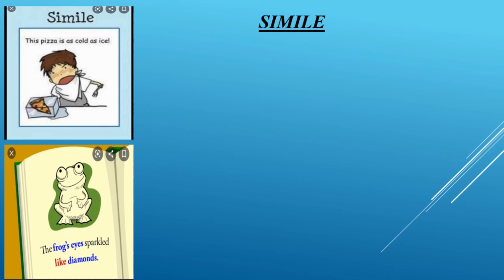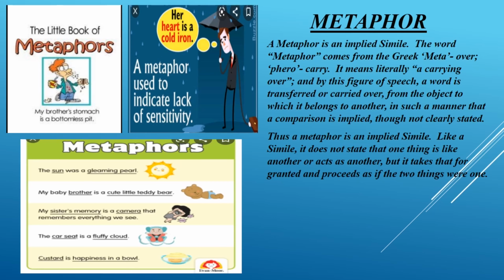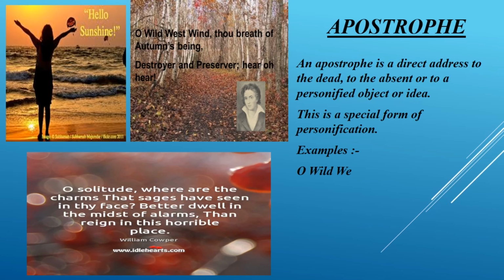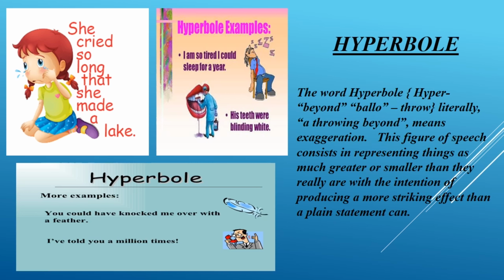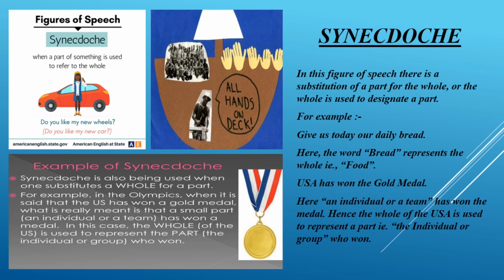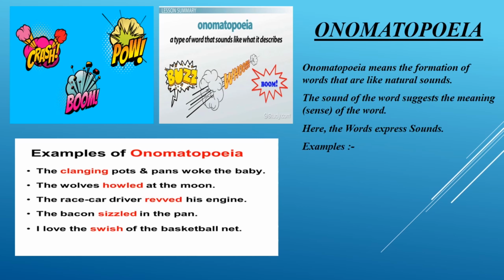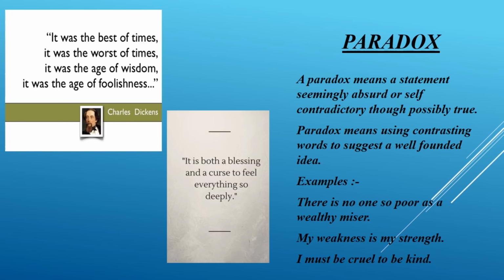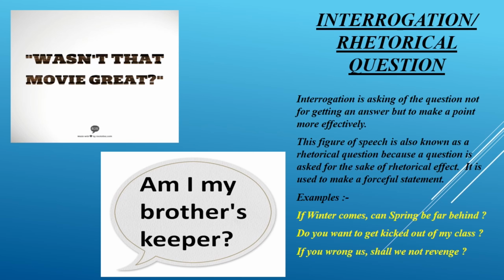Figures of Speech Explained in Detail. [ Let’s Learn To Love English ]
This presentation showcases all the major figures of speech used by writers and poets.
You get to witness a detailed explanation of each one of them graphically as well as explanation of each in simple English.
Figures of Speech is a form of expression that intentionally deviates from the ordinary mode of speech for the sake of more powerful, pleasing or distinctive effect; it is pictorial or poetic language.
These figures are not merely ornaments of language. They are part and parcel of the human language in moments of emotional excitement.
Watching this presentation will help you identify the varied figures of speech used regularly by writers and poets.
It will enable you to improve your own vocabulary and knowledge of the different figures and also help you appreciate the beauty of language and  provide great aesthetic satisfaction.
Happy Learning !!!